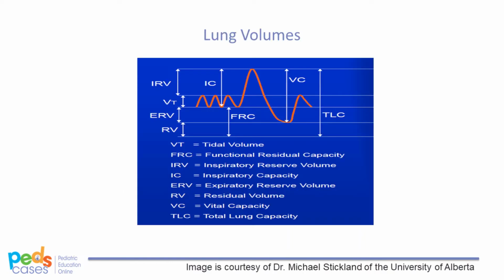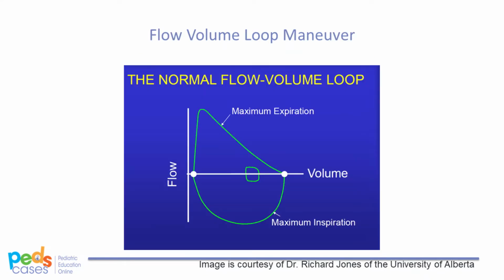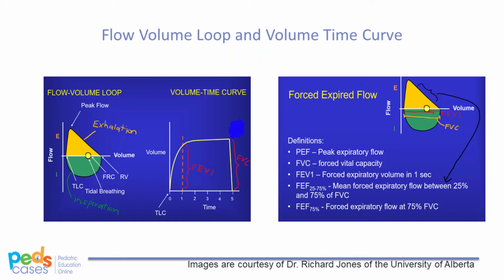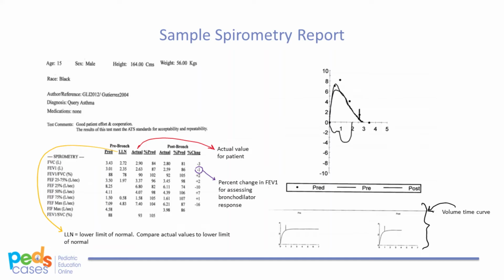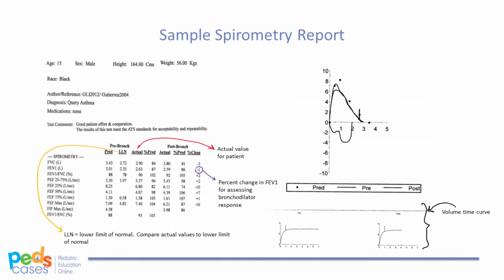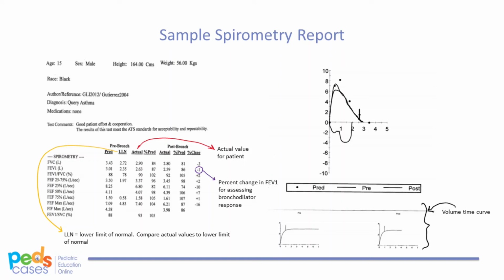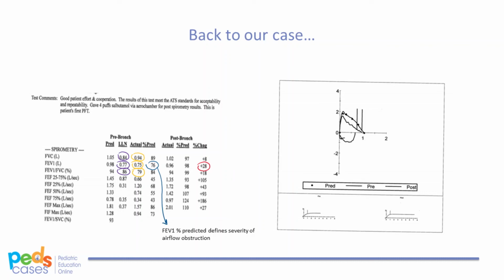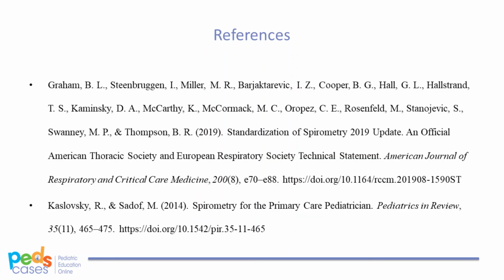Approach to Spirometry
This video presents an approach to spirometry in children. In this episode, listeners will learn to read and interpret a spirometry report with respect to obstructive and restrictive lung disease. This episode was developed by Dr. Rafiaa Valji, a pediatric respirologist at the University of Manitoba, in collaboration with Dr. Tamizan Kherani, a pediatric respirologist at the University of Alberta.